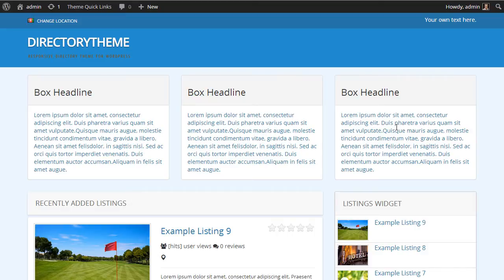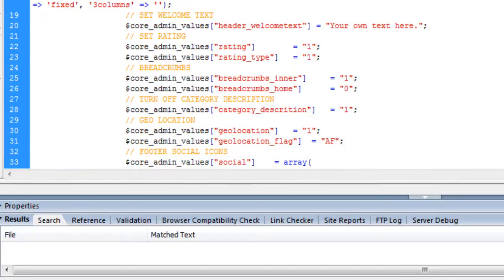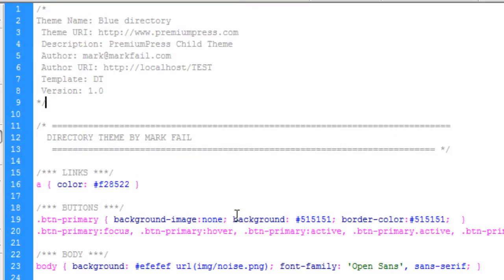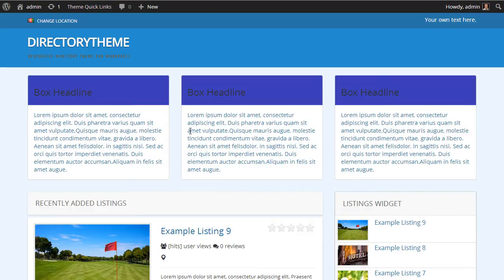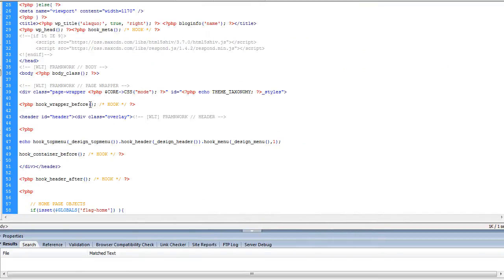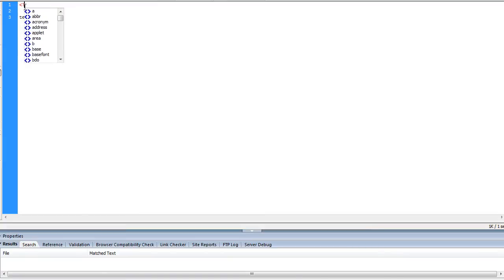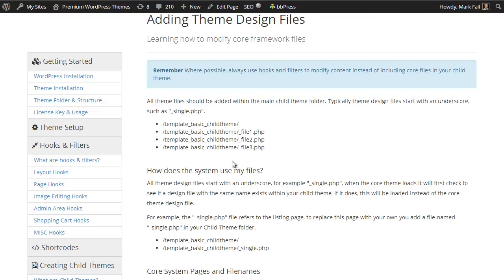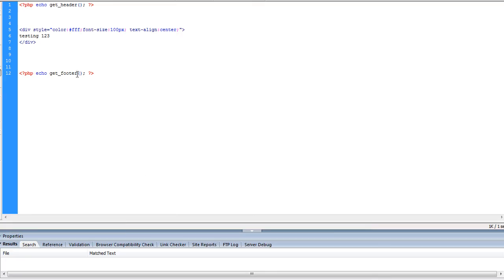Creating Child Themes (Part 2)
Learn how to create your own WordPress child themes for the PremiumPress framework with this video tutorial.